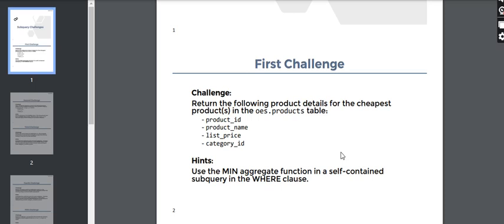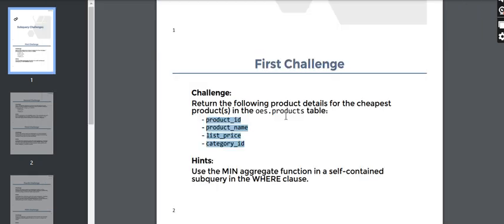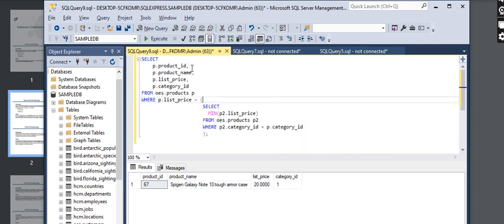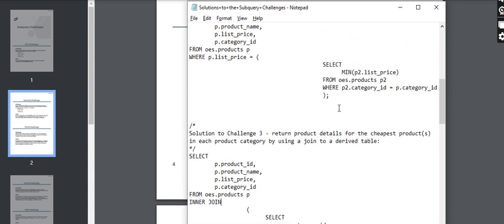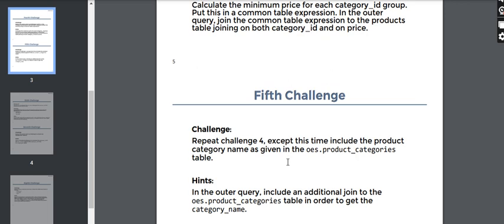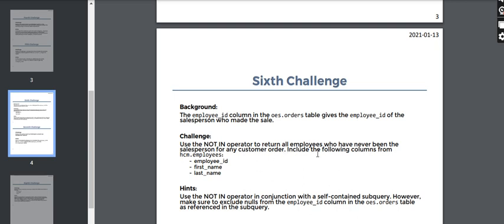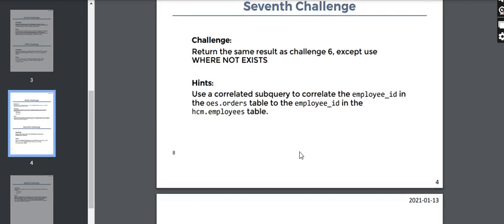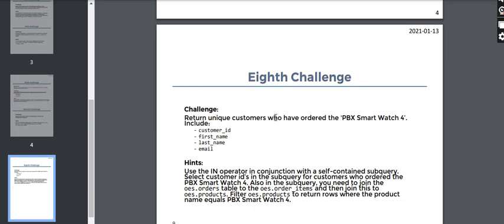Subquery Challenges with practical examples and solutions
SQL Server optimization,SQL Server best practices,SQL Server security,SQL Server queries,subquires practical examples in sql server